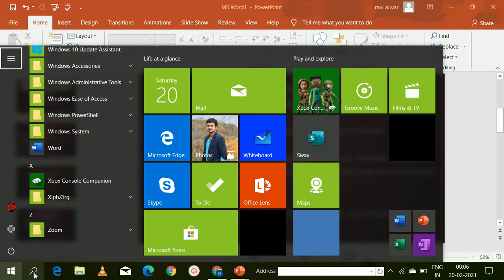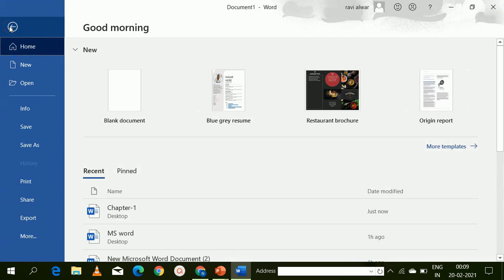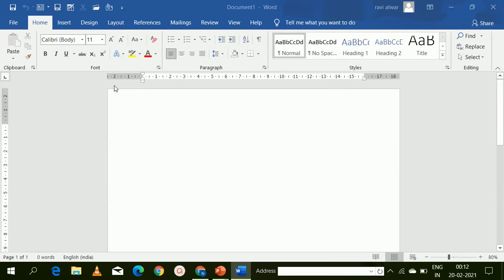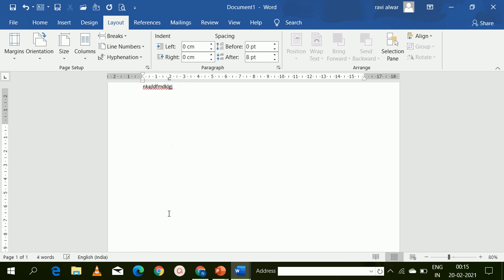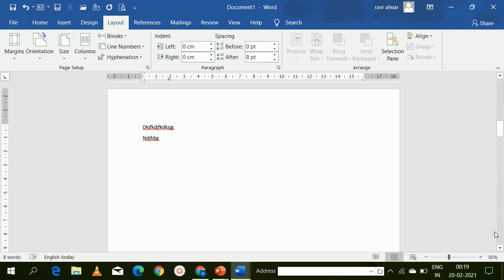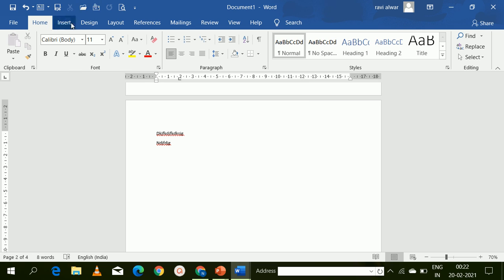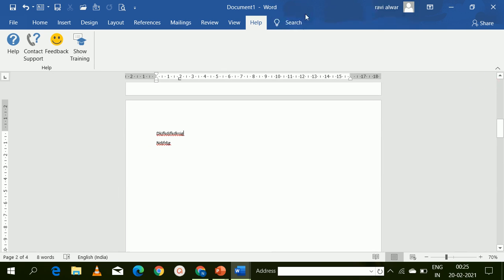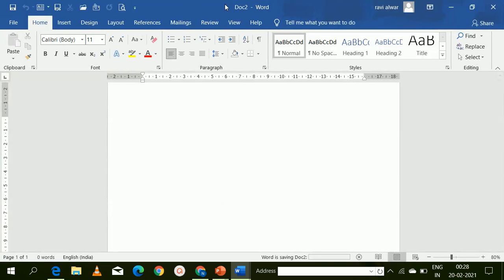Session 1- Introduction to MS Word and its Interface